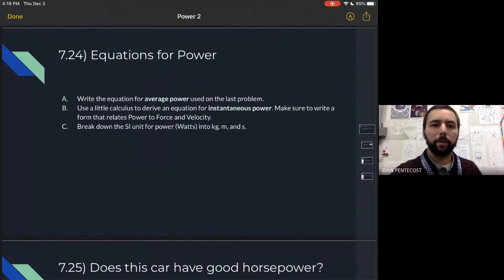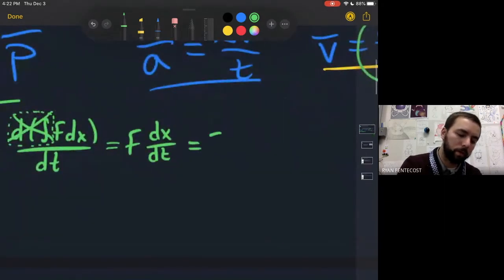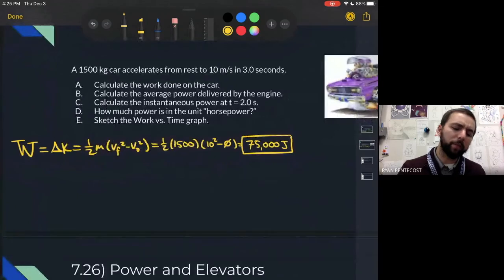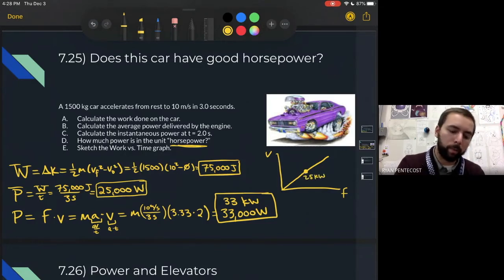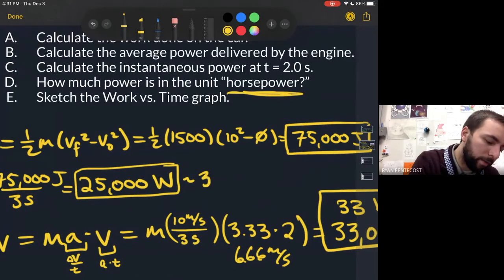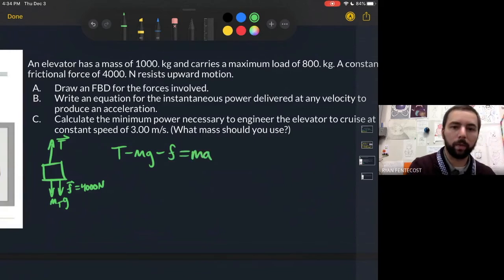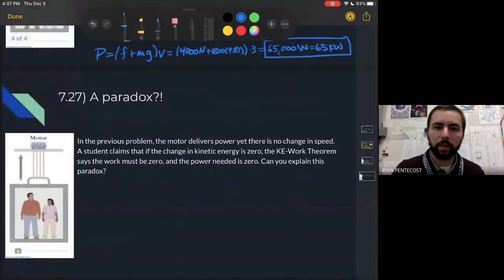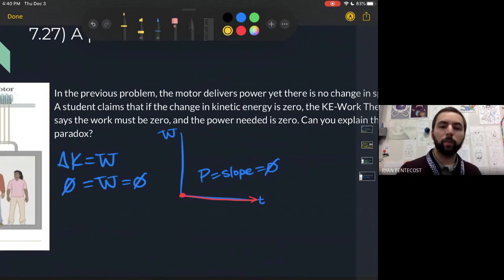Power Part 2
In this video, I do a couple Power problems and discuss the paradox of having power at a constant velocity.